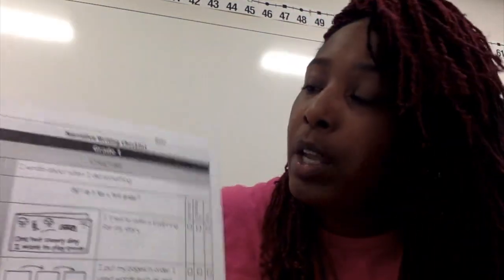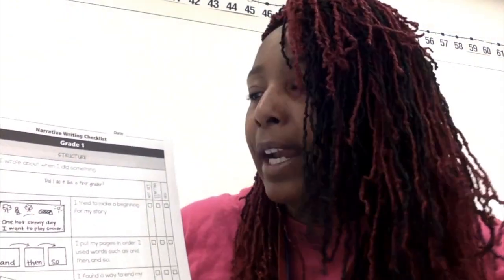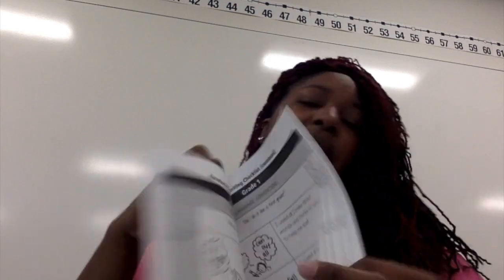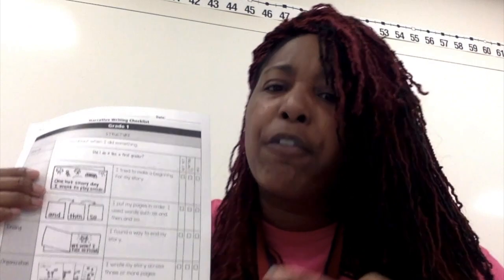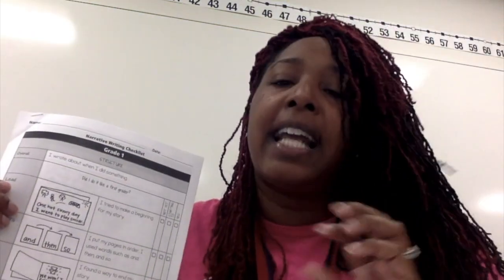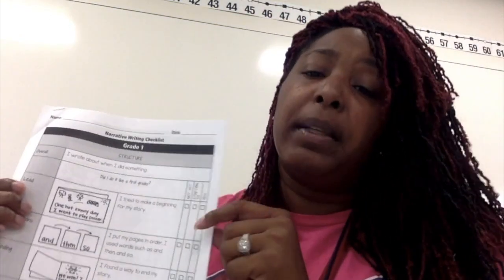Small Moments: Narrative Writing Checklist 2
This video is about Small Moments: Narrative Writing Checklist 2